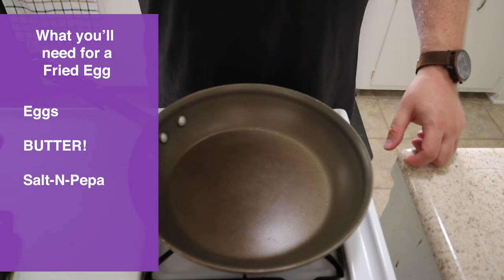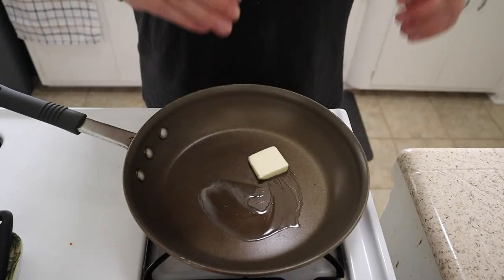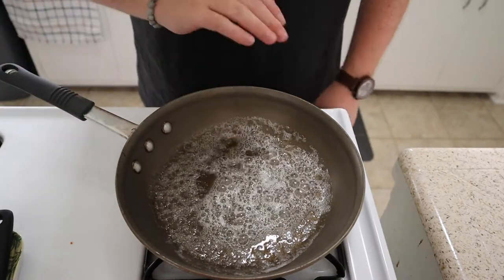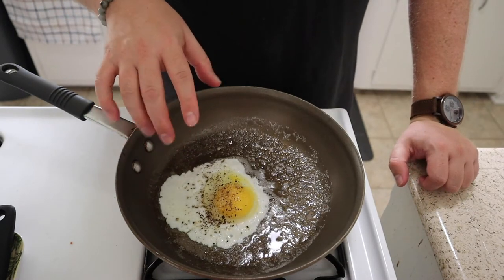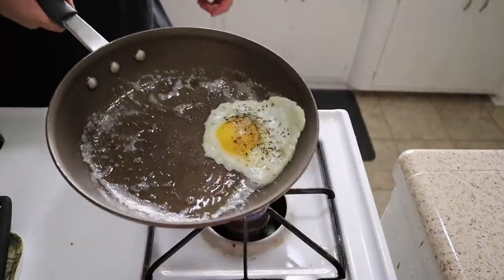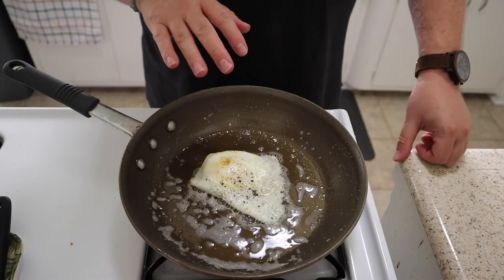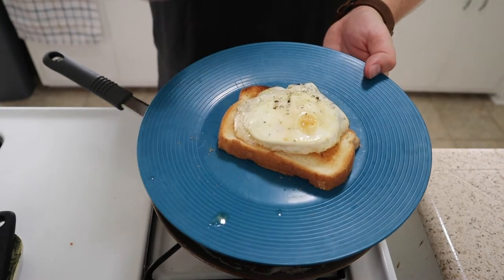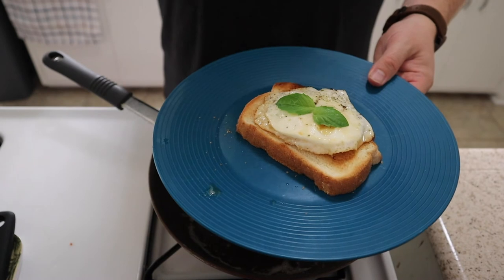How to Make a Fried Egg - Quick and Easy | A La Carte with Alex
Ready to kill it a brunch? I have just the thing to help you in a pinch!
Once you master it, you'll never look at eggs the same.

Ingredients:

Eggs

Butter
1 Non-stick pan

⚡︎ How-to:
Turn stove to med-high heat.
Add butter to your pan tell its melted.
Add your egg to the pan and cook tell egg whites are... well white. Between 2-3 min. Flipping halfway through.
Serve with toast, bacon or by itself!

This is a great snack to impress your friends, family, or just enjoy in the mornings... or late at night, which I am very guilty of doing.

Music

There are some awesome music creators out there and I love using their music! Please give them a listen and share some love!

Amazing music at the end!

all music, copywrites and images belong to their respective parties.